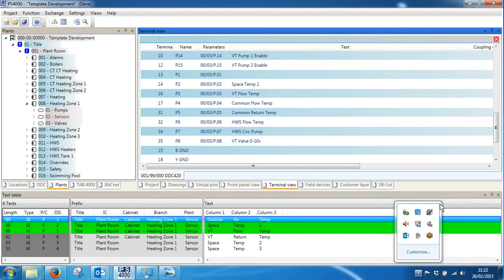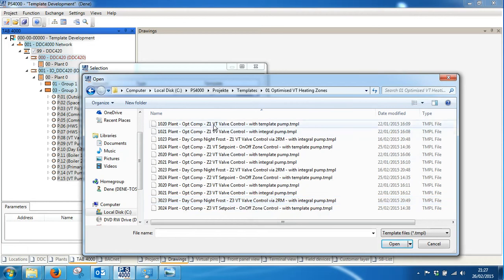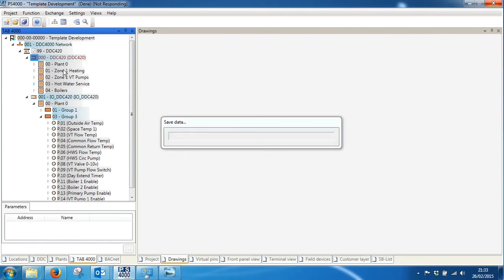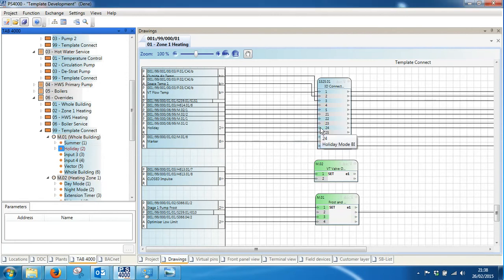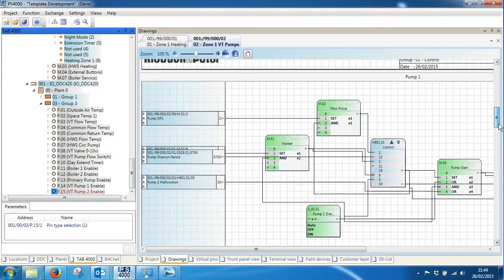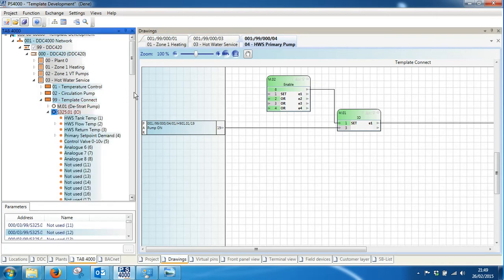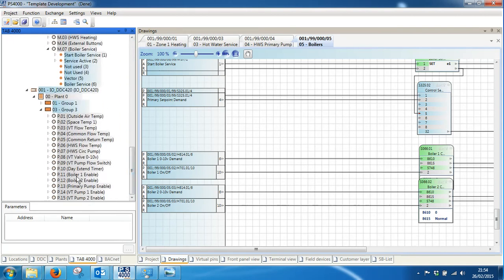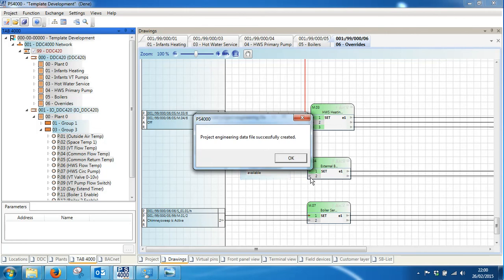PS4000 Video 5 Creating a program using templates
Creating a custom scheme for a VT Circuit with twin pumps, HWS Temp Control, Two Boilers and User Overrides using the Template Library.